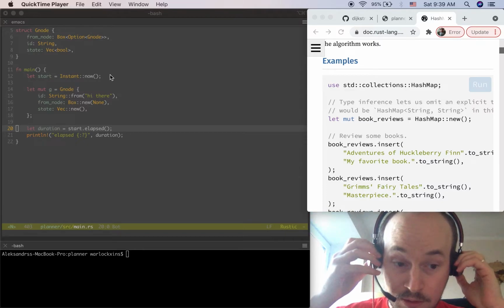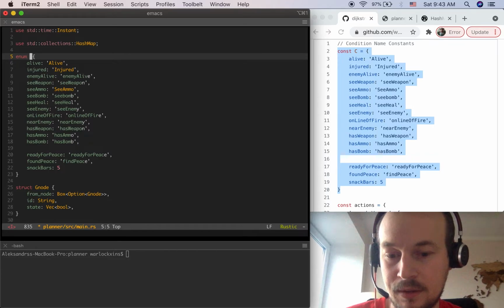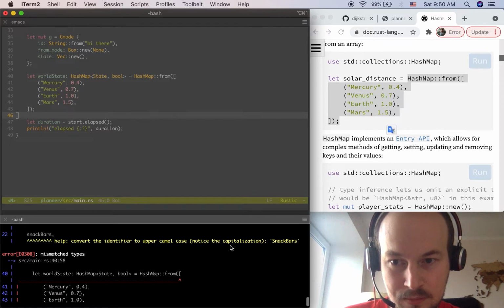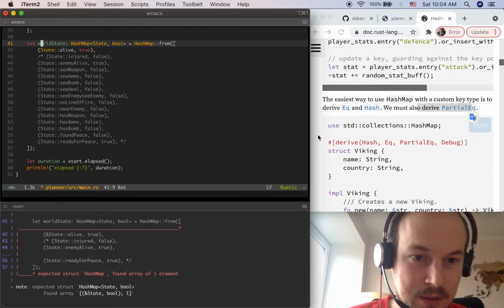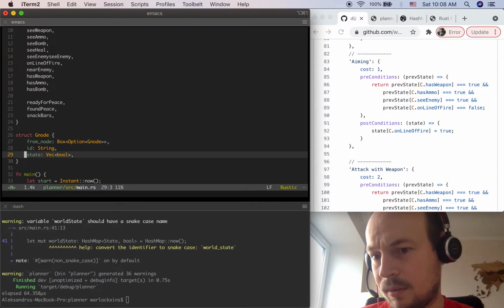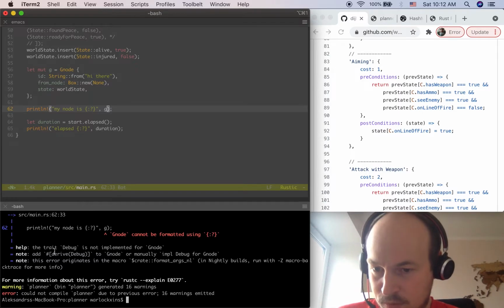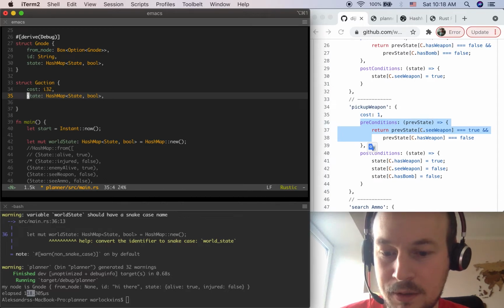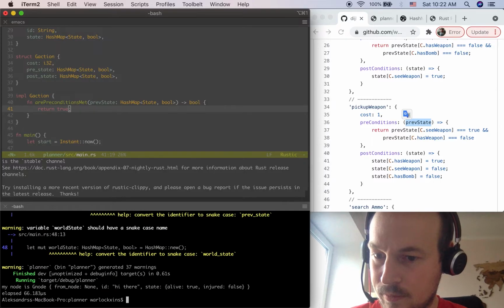Ep 1 - Writing GOAP in Rust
GOAP algorithm drives bots in many games.
Rewriting my Javascript test to Rust.